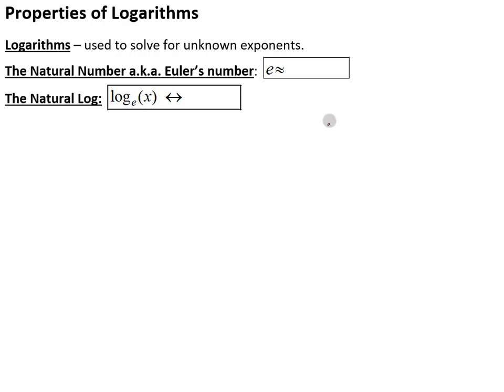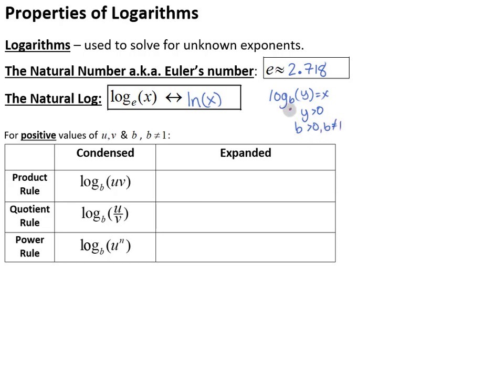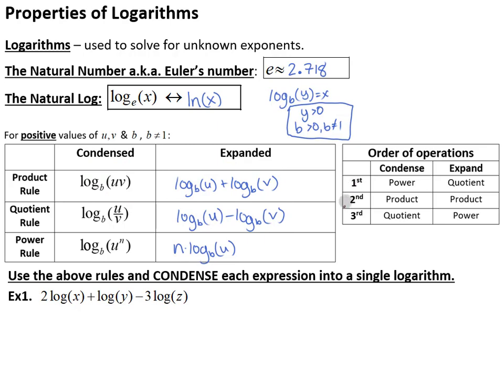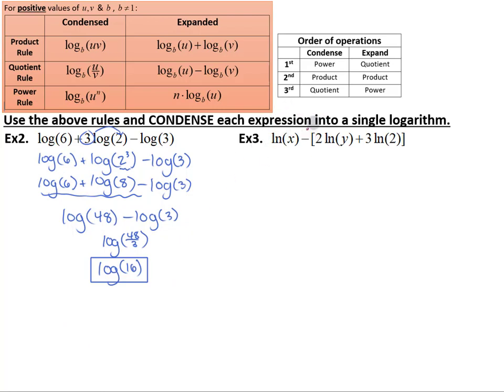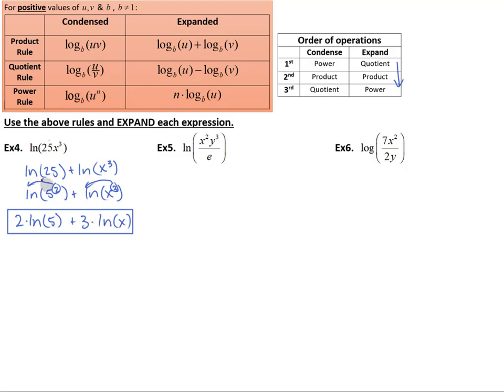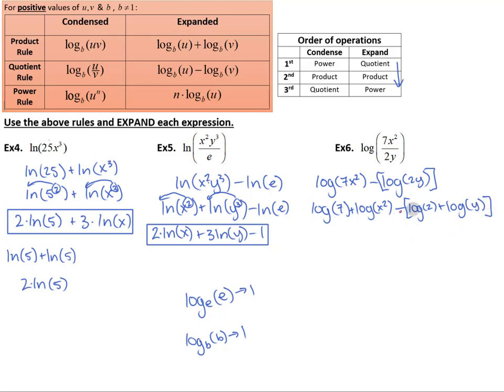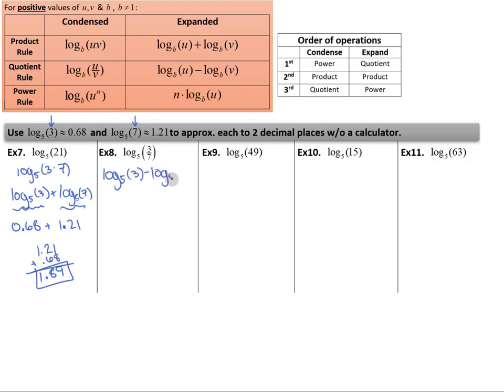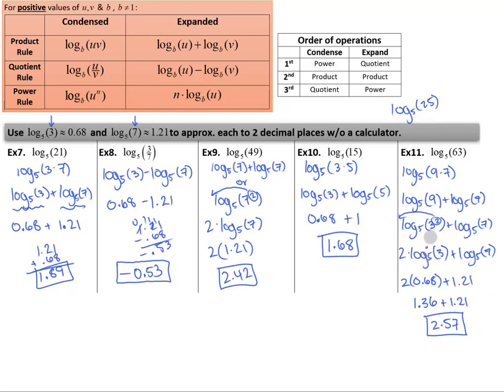Alg2H - Unit 7.3 Properties of Logarithms